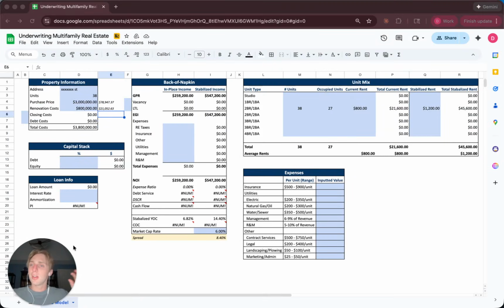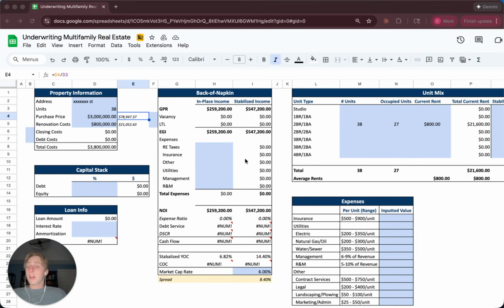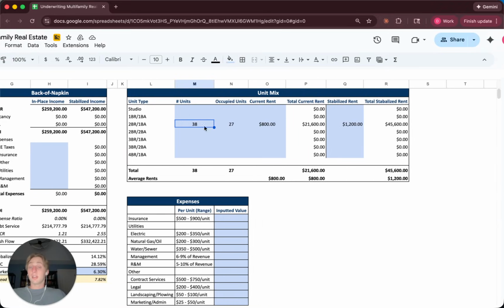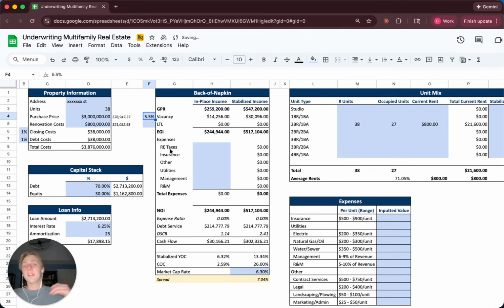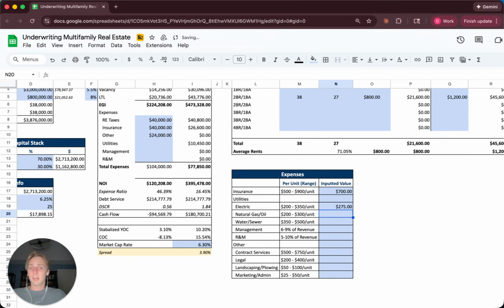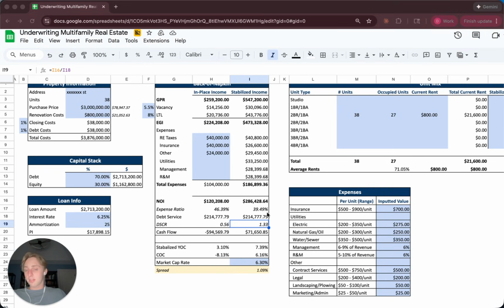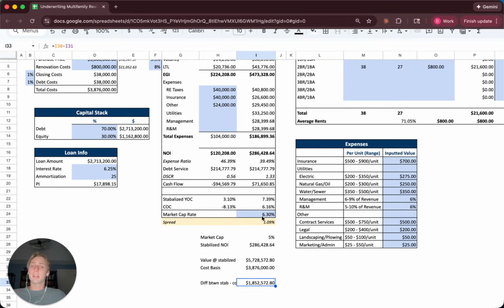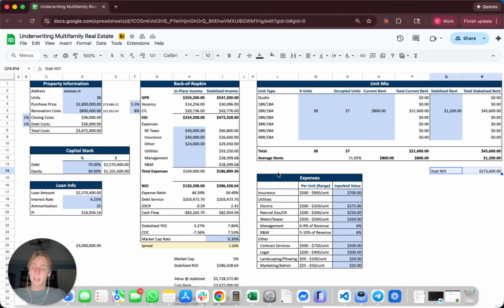How to Underwrite Multifamily Real Estate in Under 5 Minutes {It's really that easy...}